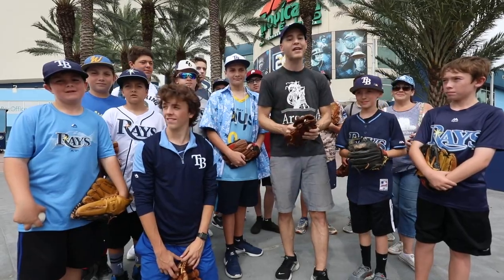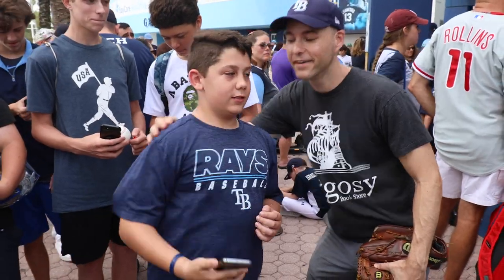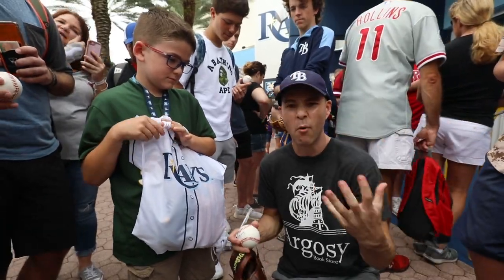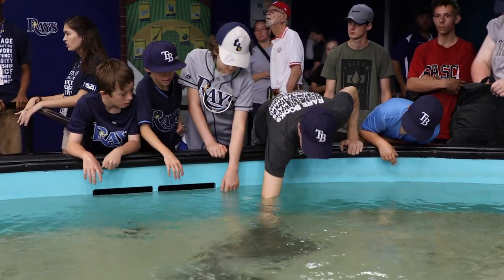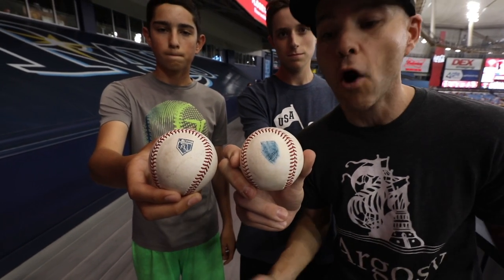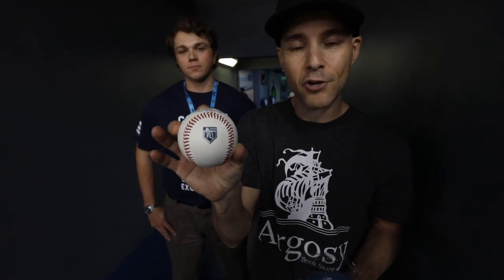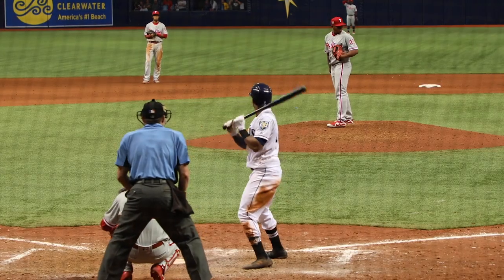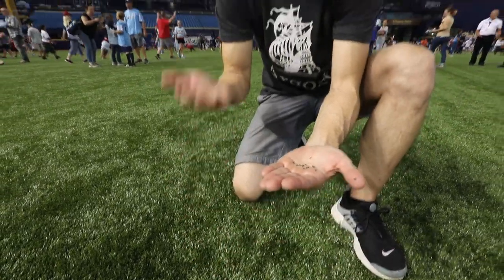The MAGIC of Tropicana Field -- meet-n-greet plus field access!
For the first time ever, I announced that I'd be doing a meet-n-greet at a Major League Baseball stadium. This is how it all went down.

In addition to meeting a ton of people, I snagged a commemorative ball, touched the stingrays, signed autographs (including a VERY embarrassing photo), and ended up on the field after the game. Ever wanted to see the artificial surface at this stadium up close? Make sure you watch all the way to the end.

This video was filmed on April 15, 2018 -- Jackie Robinson Day!

UPDATE: the winner of the contest is Seany DogGamez. Thanks to everyone who participated.